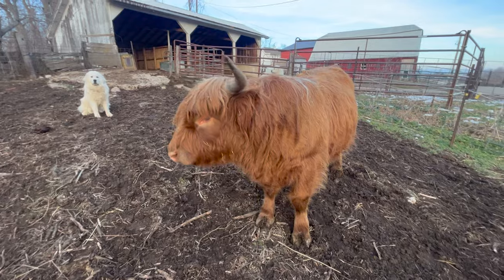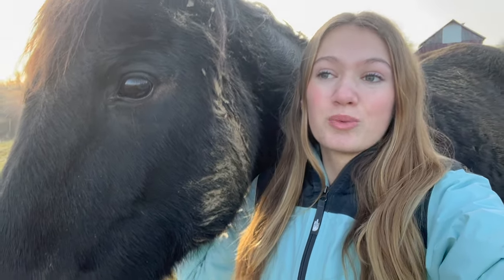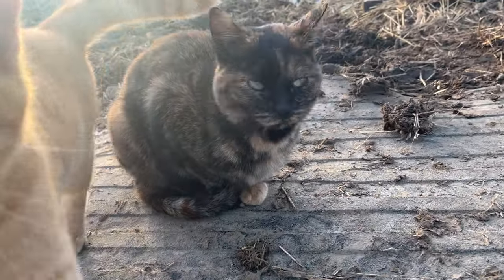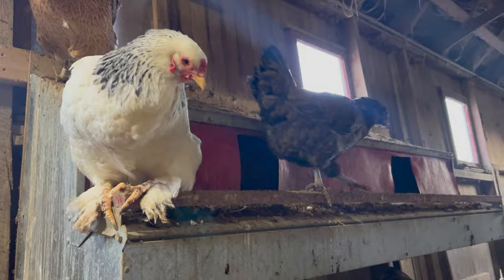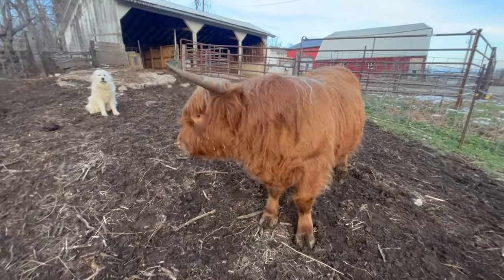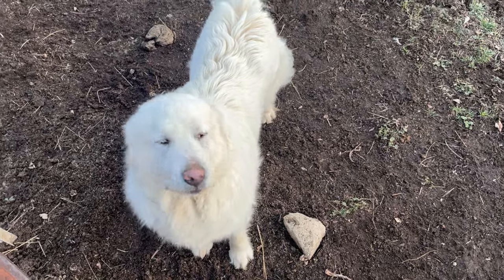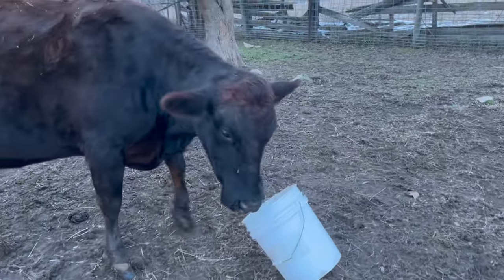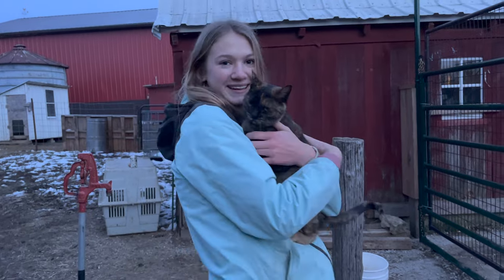Meet all the ANIMALS on the FARM! 50+ Animals!!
Hey friends! We have sooooo many animals on the farm. So I thought it would be fun if I properly introduced them to you guys. Please enjoy meeting the 50+ animals on the farm!

Love Y’all 💖

Acre count:
46
My animals:
Horses 🐴
Cows 🐮
Great Pyrenees dogs 🐶
Kune Kune Pigs 🐷
Chickens 🐓
Goats 🐐
Barn Cats 🐱
Ducks 🦆

About me,
My name: Evelyn
My hobbies: Horse training, reading, spending time with my animals, filming and editing, singing, and playing guitar.

I am literally so grateful for all your support! 💖

Film: iPhone 13 (sometimes GoPro)
Edit: Final Cut Pro

Love Y’all 💖

Acre count:
46
My animals:
Horses 🐴
Cows 🐮
Great Pyrenees dogs 🐶
Kune Kune Pigs 🐷
Chickens 🐓
Goats 🐐
Barn Cats 🐱
Ducks 🦆

About me,
My name: Evelyn

Love Y’all 💖

Acre count:
46
My animals:
Horses 🐴
Cows 🐮
Great Pyrenees dogs 🐶
Kune Kune Pigs 🐷
Chickens 🐓
Goats 🐐
Barn Cats 🐱
Ducks 🦆

About me,
My name: Evelyn